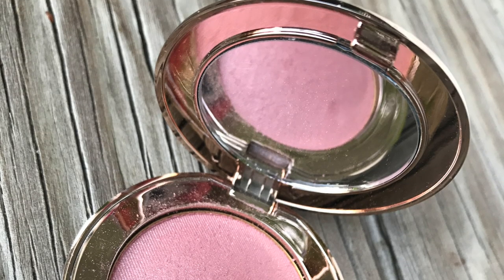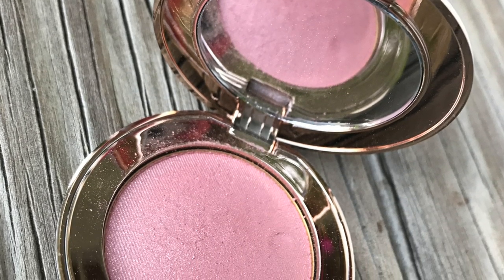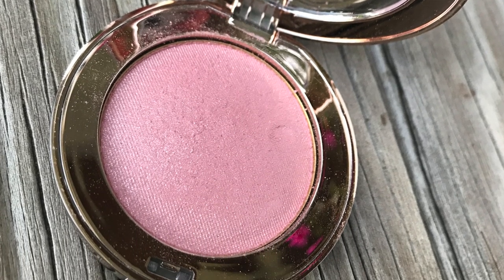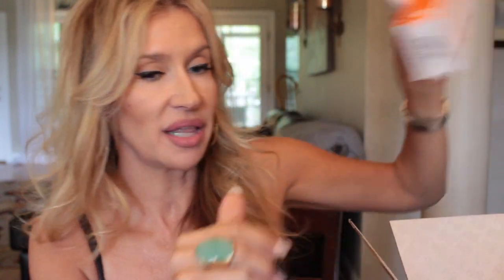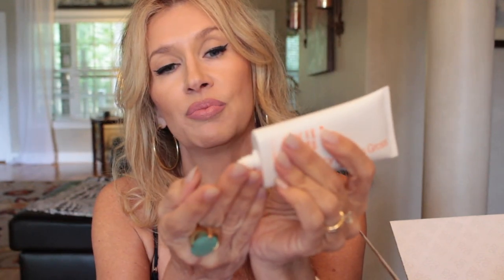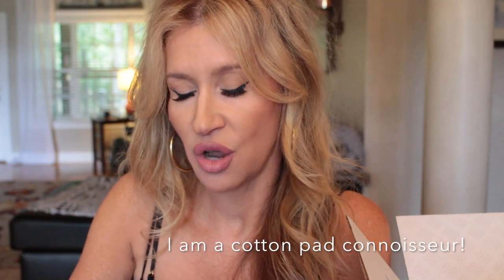Fabulous DermStore Haul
💍 Dean Davidson Crown Ring~(mine is loose where I hit it--I need to have it repaired)
👗 David Meister dresses at TheRealReal (I wear a size 6 in these, which is my true size)
👙 VS Bra worn with dress (LOVE this!--I wear medium I am 34DD)
👠 Stuart Weitzman Nudistsong (true to size-I wear an 8)

DermStore (I am not making any money from this link~just for tracking)